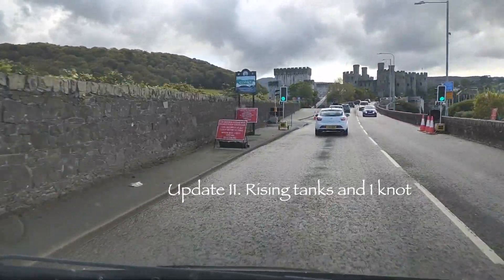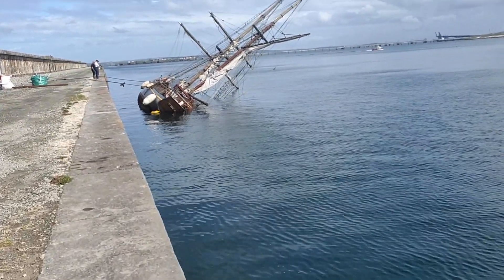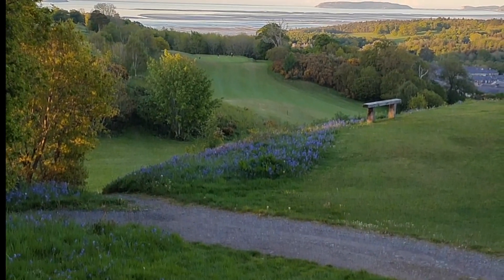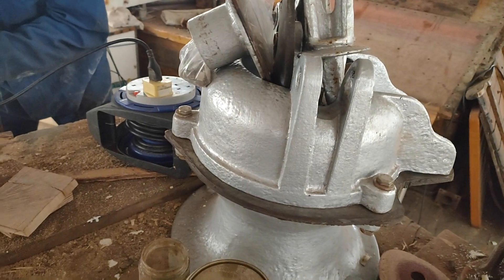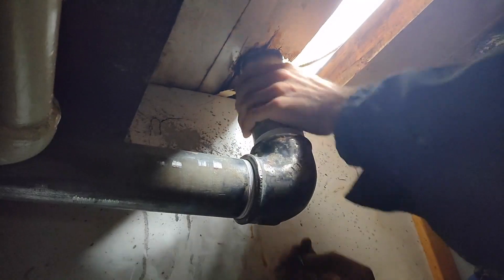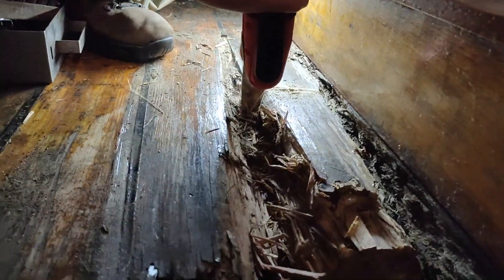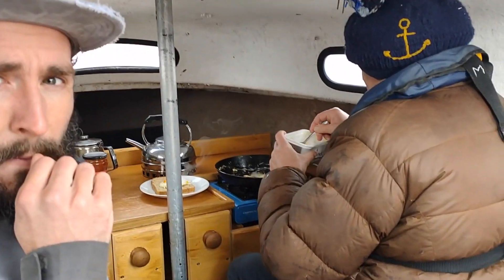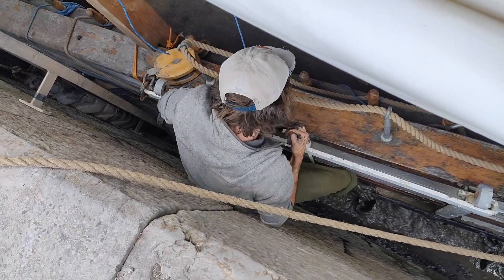TS Britta update 11. Rising Tanks and 1 Knot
continuing adventures of ts tin tin Britta